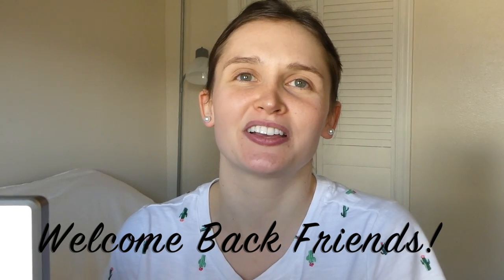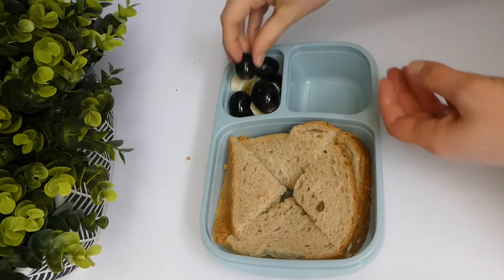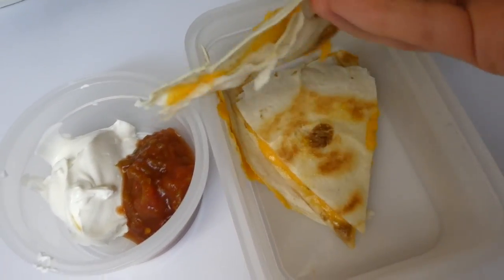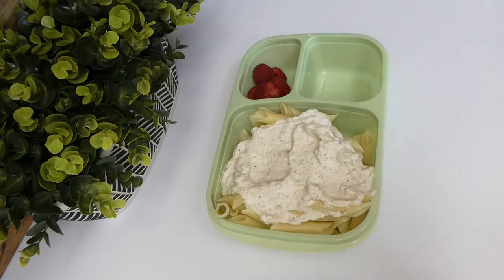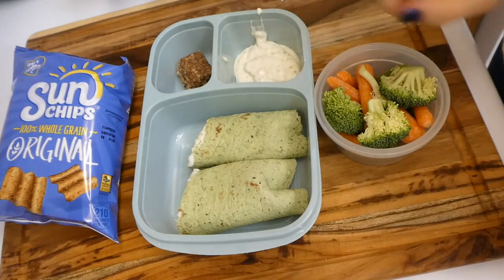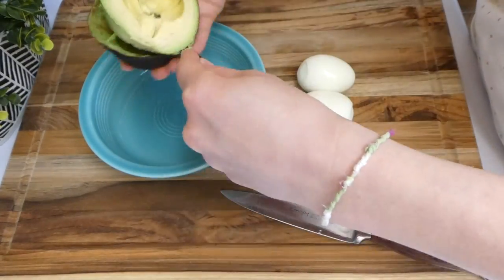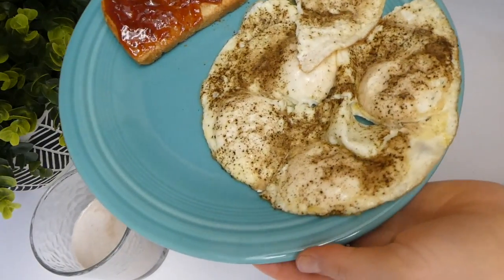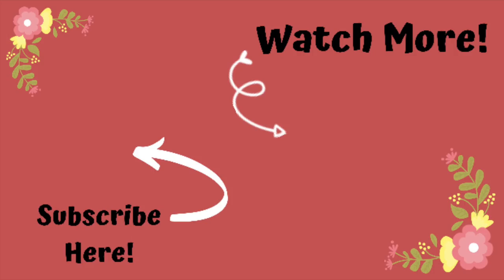10 Lunchbox Meal Prep Ideas | Julia Pacheco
EASY MEAL IDEAS | TASTY & DELISH | LUNCH MEAL PREP | WHAT'S FOR DINNER | LET'S GET COOKING!

Welcome back my cooking friends! Today we have ten easy lunch meal prep ideas for a busy week! Thank you for taking the time to be here today, I hope you find lots of cooking inspiration for the upcoming week!